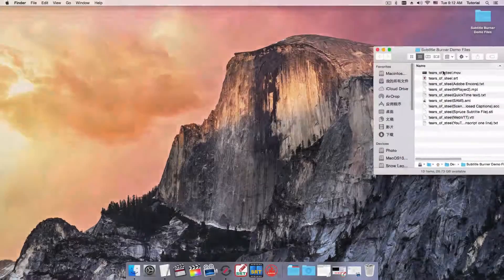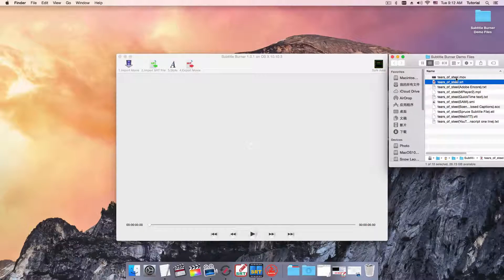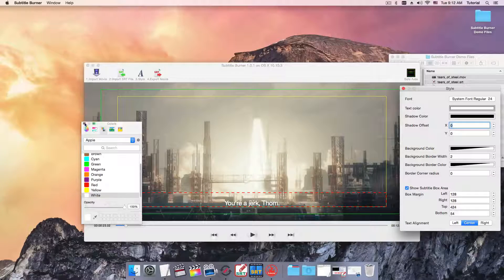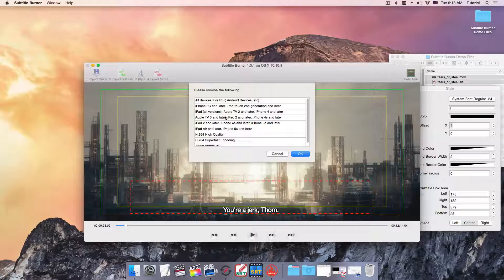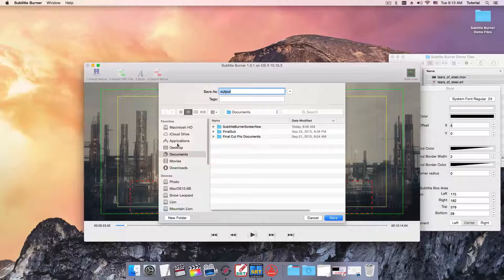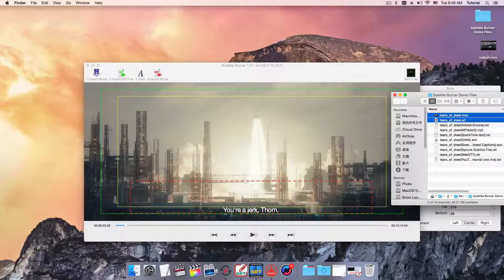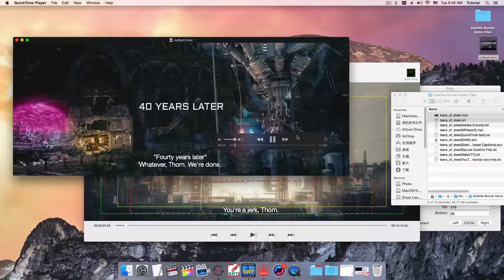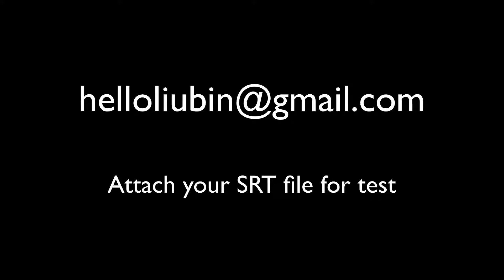Subtitle Burner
Burn subtitles to your video on Mac. There are two kinds of video subtitles. One is soft subtitles, the other is hard subtitles.
Soft subtitles is like a subtitle track attached to video, which can be shown and switched on/off in some modern media player, but not all of them. The formatting of subtitles overlay to video, like font, size are decided by the player. There is no video quality loss adding subtitles, but somehow it’s not safe or compatible with media players.;

Hard subtitles is burned to video permanently and cannot be switch on/off. It’s safe for any media player and you decide how the subtitles looks like exactly, for example, the position, size, font, color, background etc. But there is slightly quality loss adding subtitles to video permanently.

Subtitle Burner is a tool to burn hard subtitles to your videos on Mac.

–Only Mov, MP4, M4V videos are supported so far. DRM M4V is not supported.
–SRT subtitle file supported only. You can download SRT Converter to convert subtitle to SRT format.
–Visually drag subtitle box to do positioning.
–Font, size, color, position, outline, background box settings.
–Support all languages of subtitles on Mac.

–If you want soft subtitles, please download Subtitle Writer.
–If you want to import subtitles to Final Cut Pro, please download Final SRT.
–If you want to import subtitles to Adobe Premiere Pro CC, please download Premiere SRT.
–If you want to batch upload videos to YouTube, please download Batch Uploader for YouTube.
–If you want to extract soft subtitles from video, please download SRT Extractor.